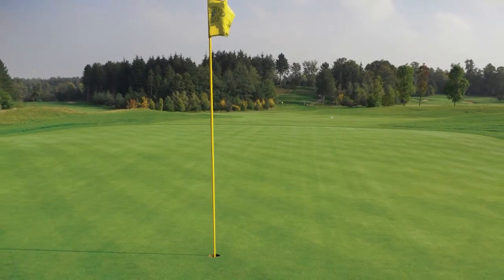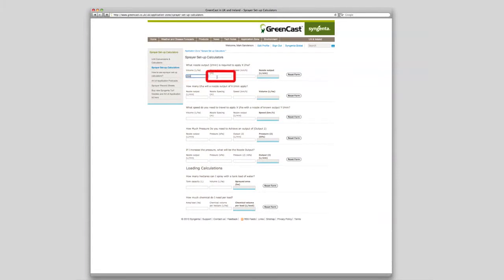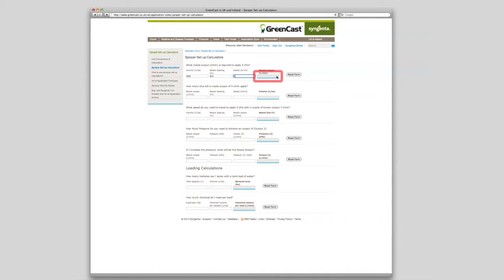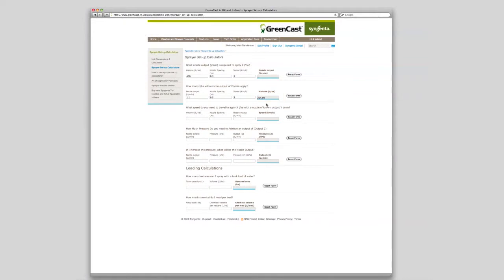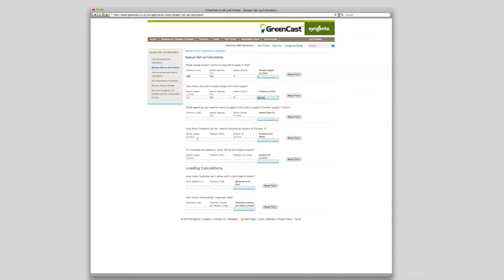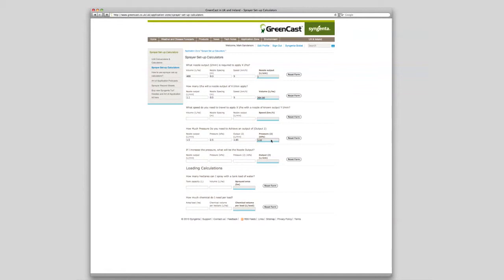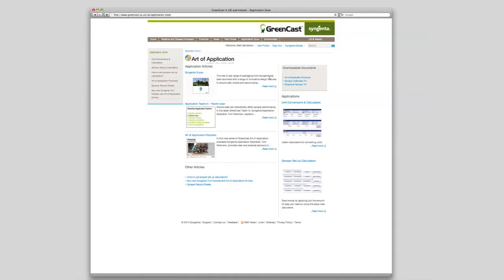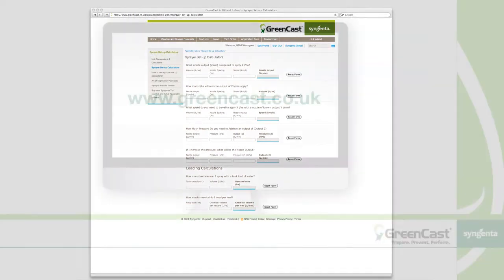How to use sprayer set up calculators on GreenCast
Calculating your water volume application during calibration is critical for accurate spray application. The GreenCast Application Zone has a clever set of automatic calculators to quickly and simply help with this calibration.